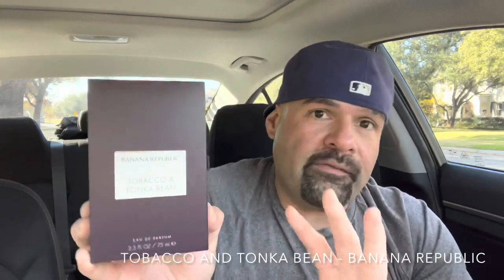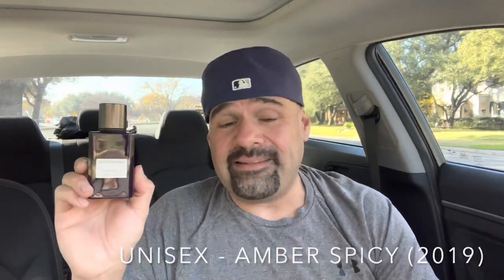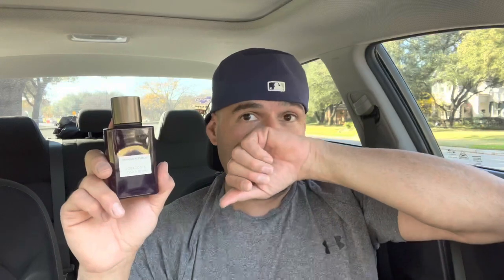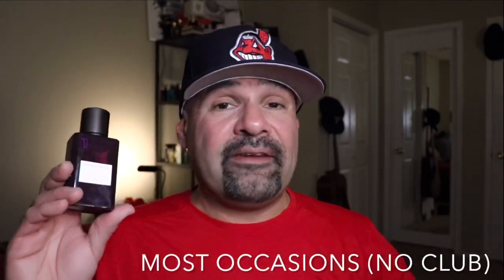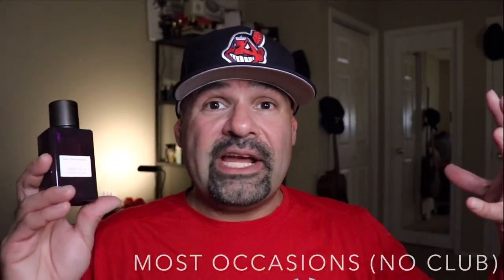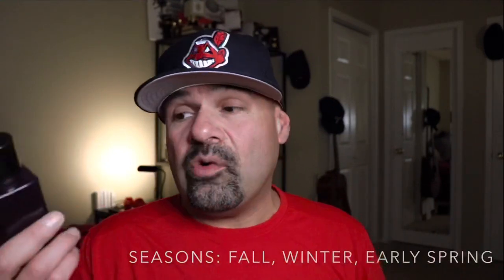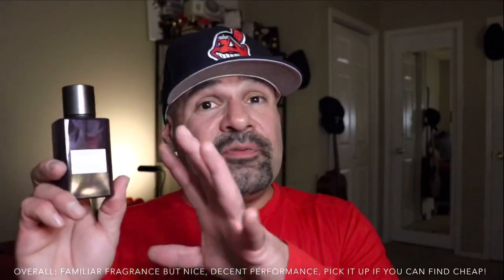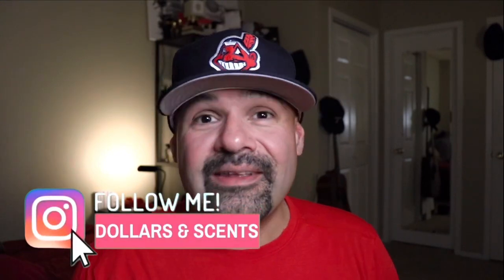Tobacco and Tonka Bean by Banana Republic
Checkout my first impressions of this highly talked about fragrance from the house of Banana Republic - Tobacco and Tonka Bean!